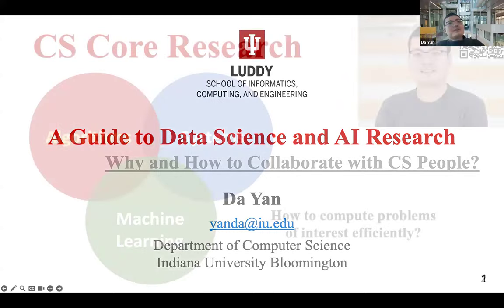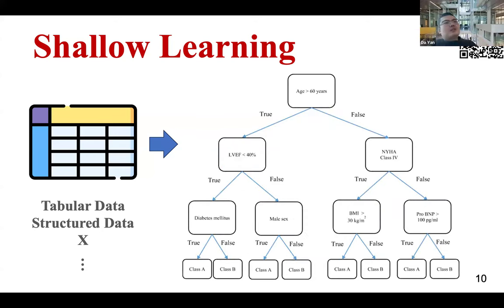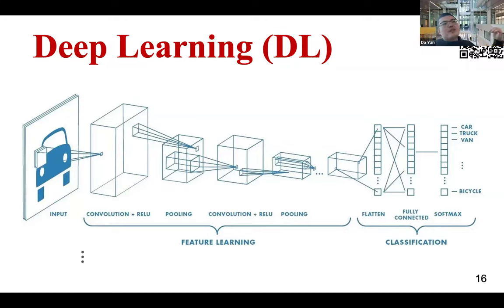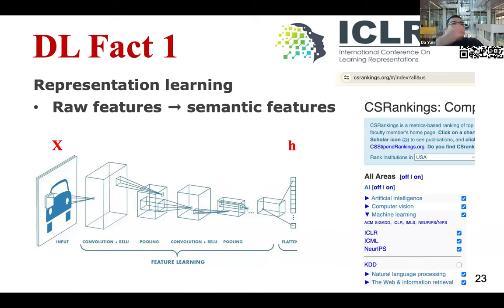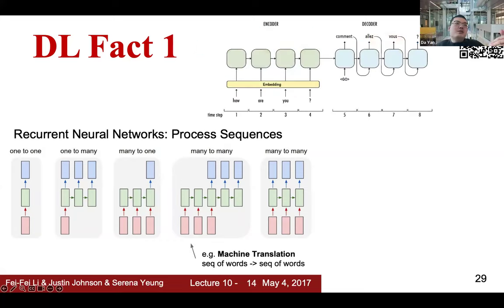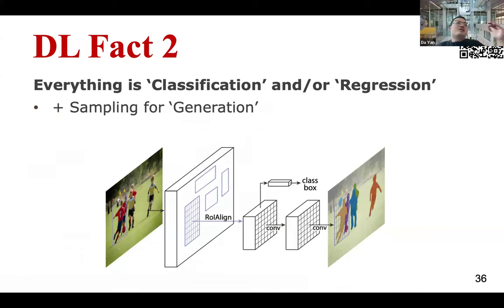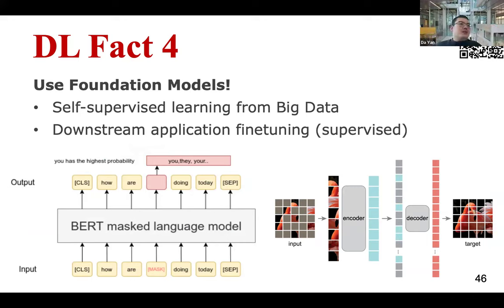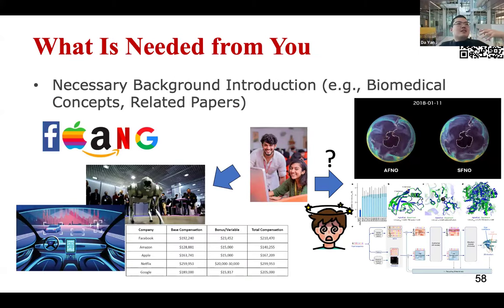AI & Data Science Talk to Auburn Harrison College of Pharmacy